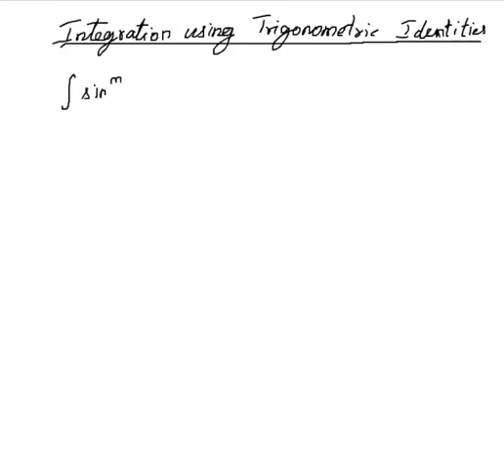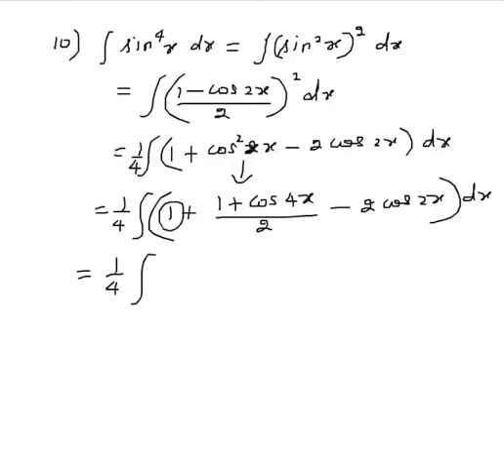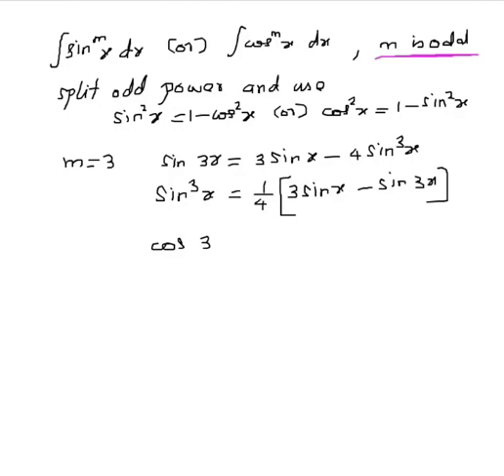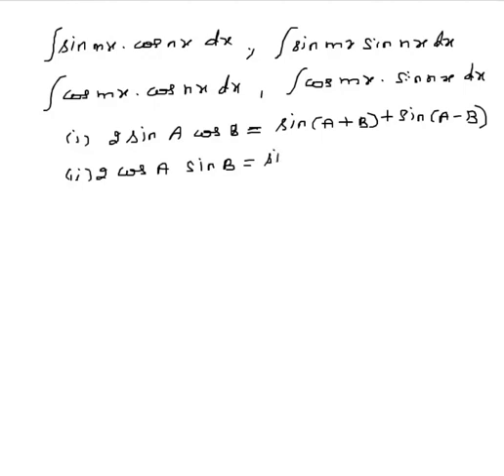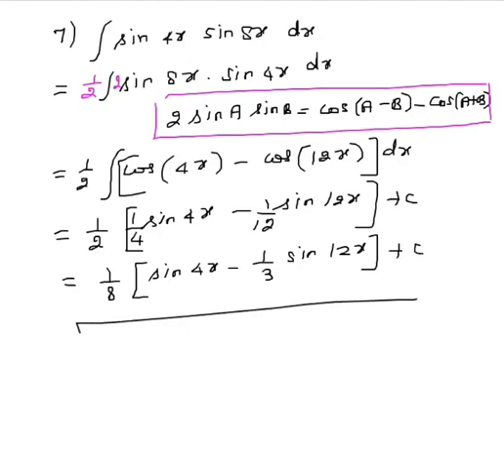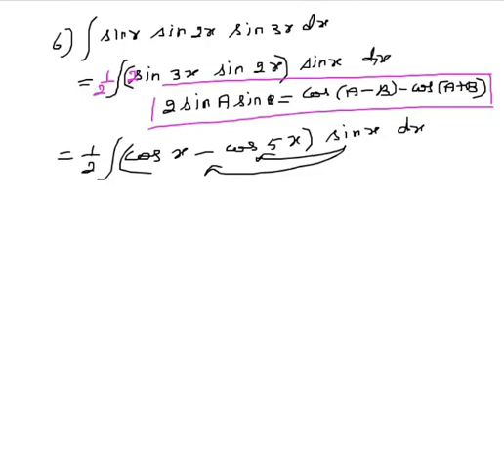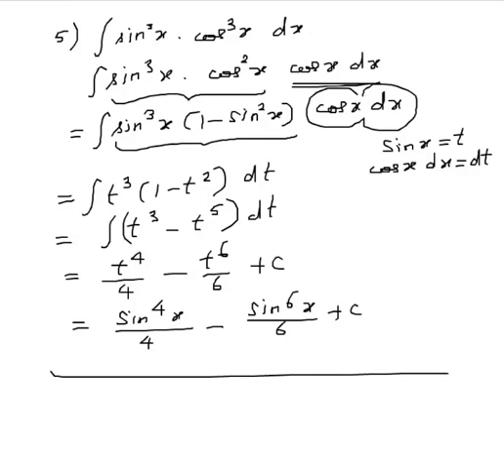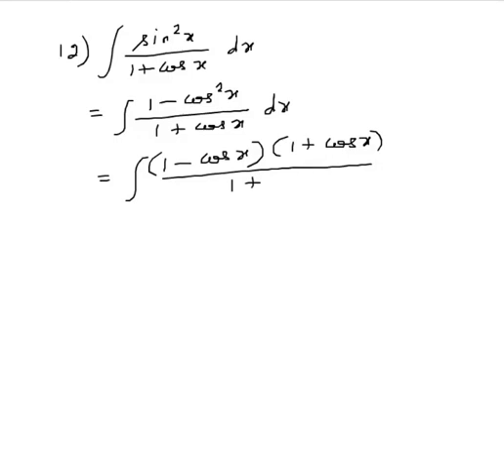CBSE Class 12- Chapter 7-Integrals-Part 4/23-Ex 7.3 Qns 1 to 12 (NCERT)- MA academy